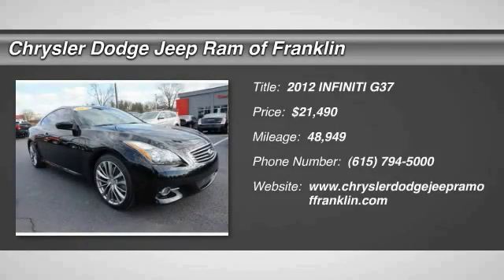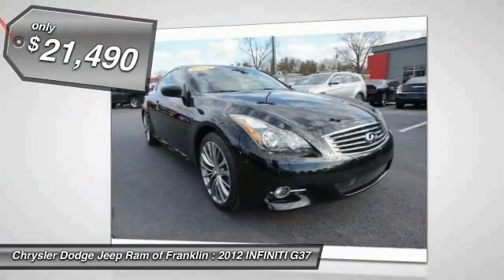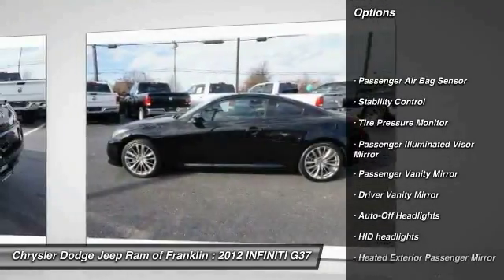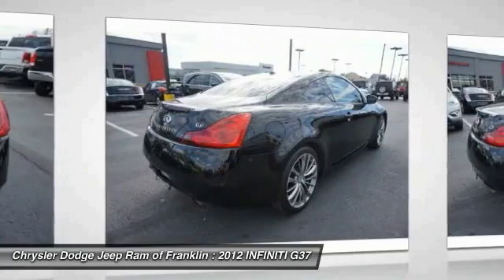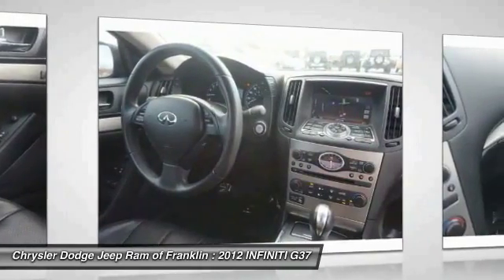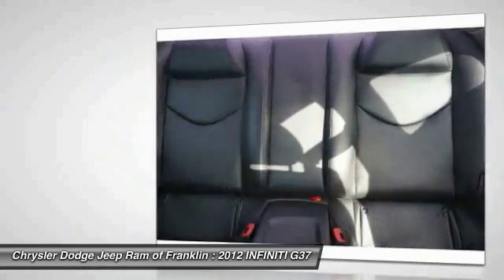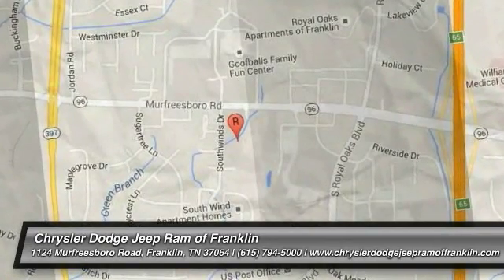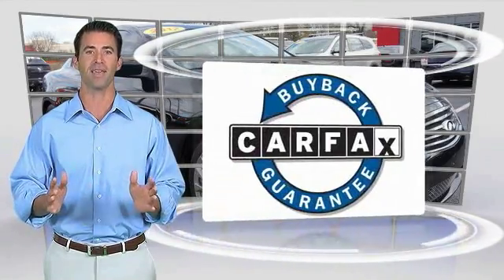2012 INFINITI G37 Franklin TN P3376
2012 INFINITI G37 2 Dr Coupe Journey RWD

Don't miss this 2012 INFINITI. Make a great choice today with this must-have . Learn more about this  by contacting the dealership today and own it today.